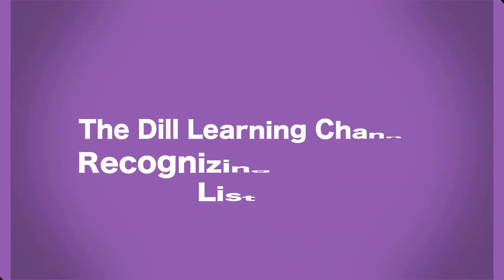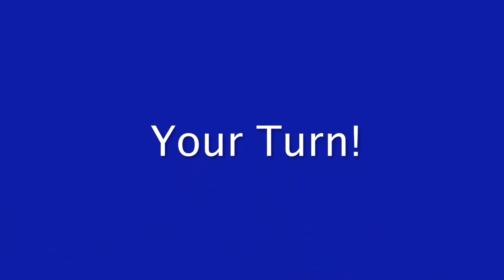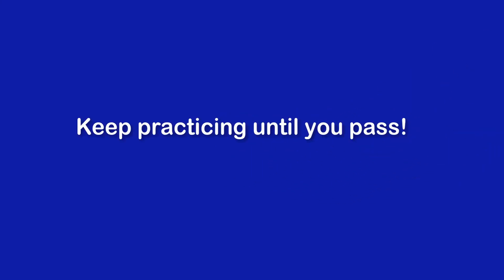Learn Your Numbers! Recognizing Numbers List #1 Out Of Order!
This recognizing numbers video is designed to help kids master there numbers out of order. .

Our videos are designed for children ages 2~8 and cover a wide range of subject areas.